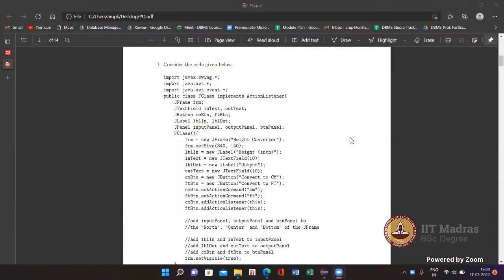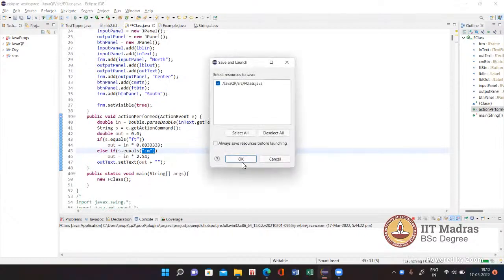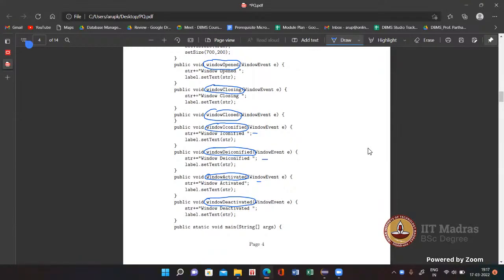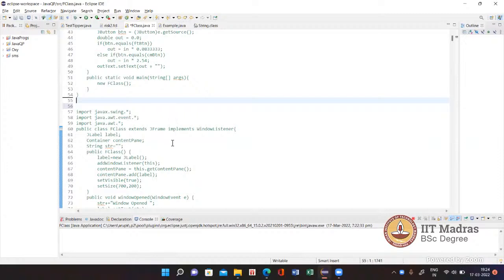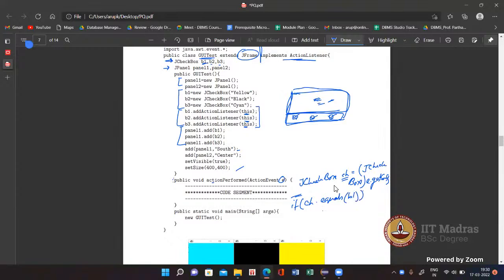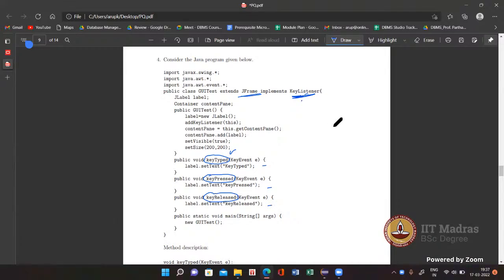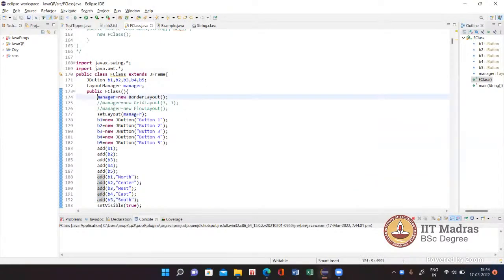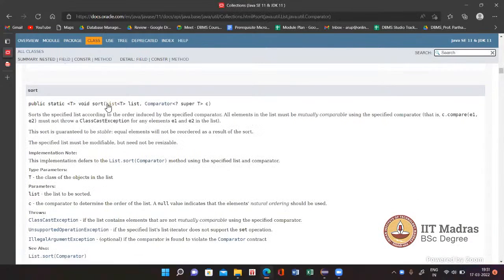JAVA - Practice Session - Week 12